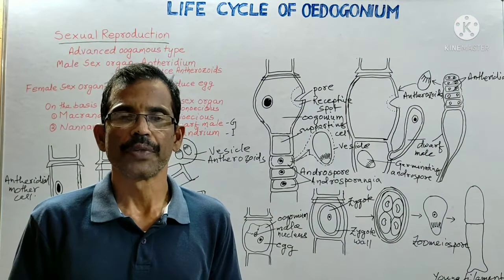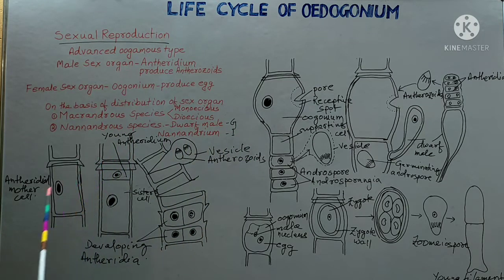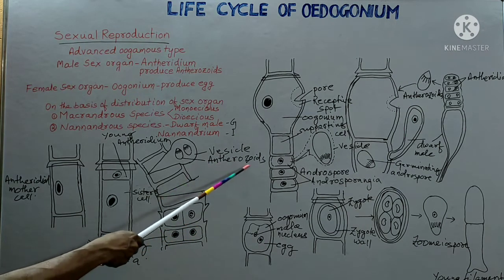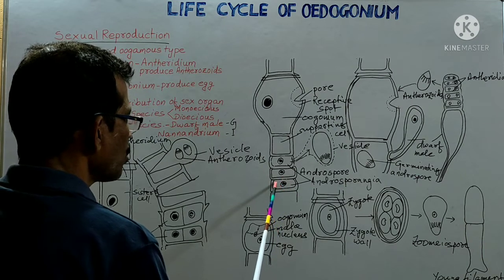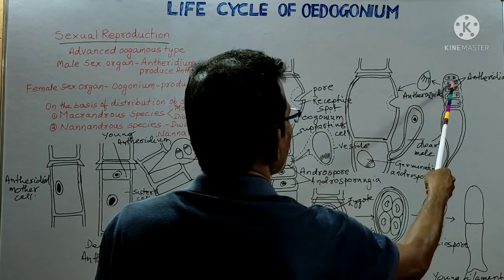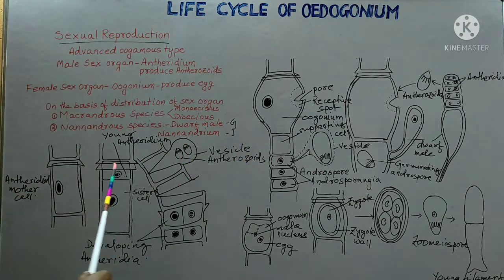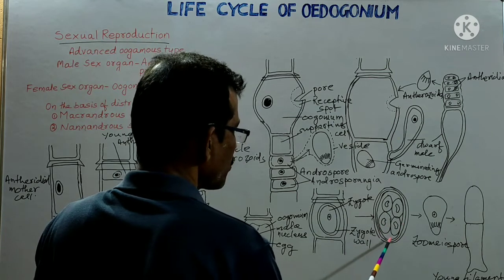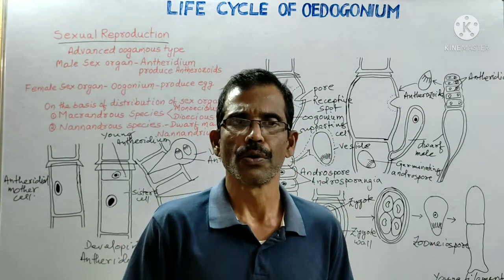Life cycle of OEDOGONIUM,Part-2